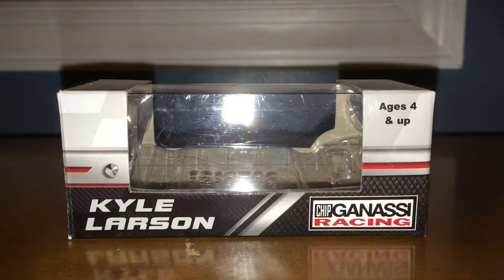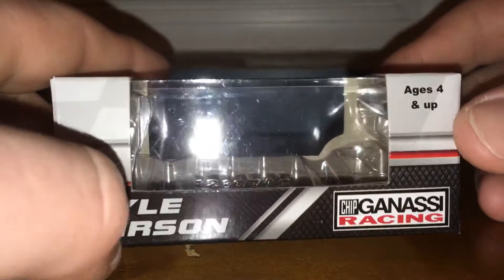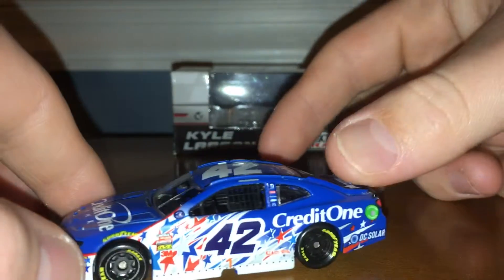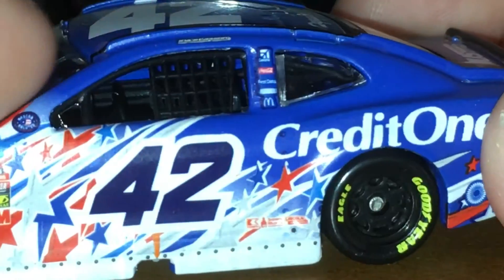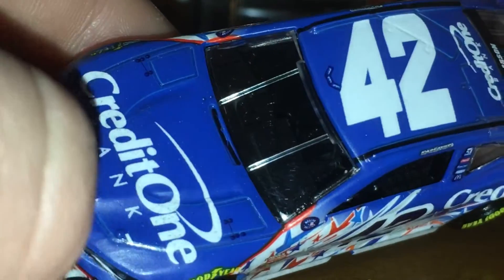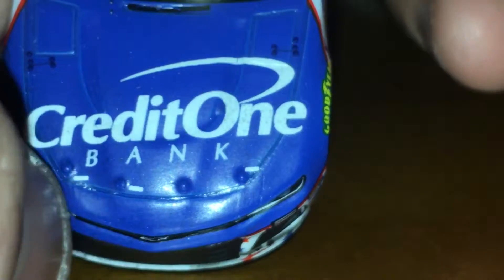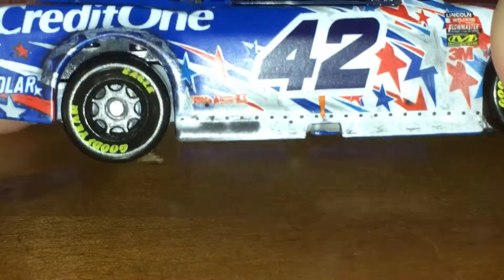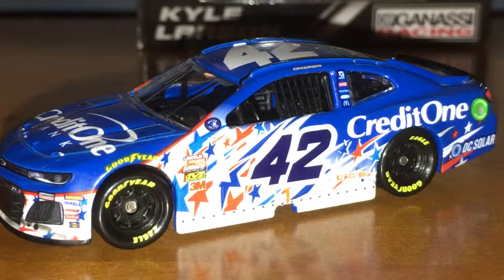Kyle Larson’s 2018 Credit One Bank Chicagoland Raced Version 1:64